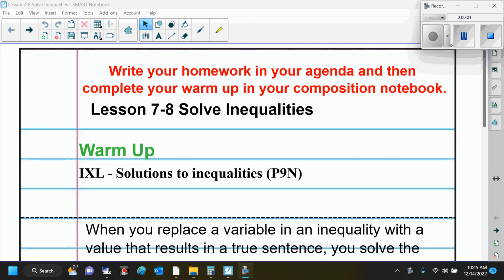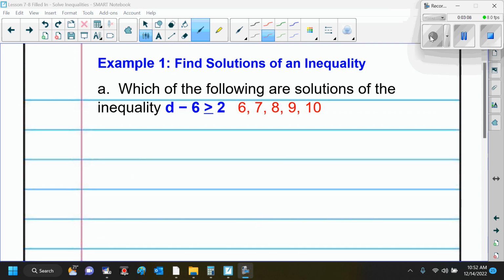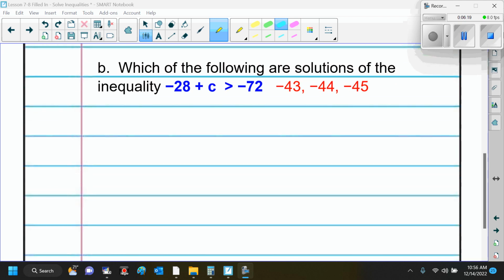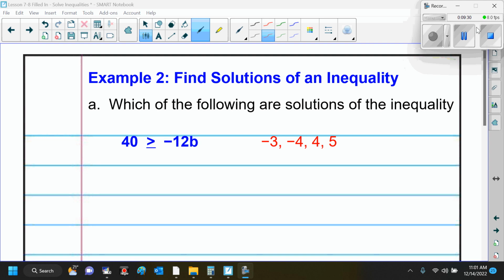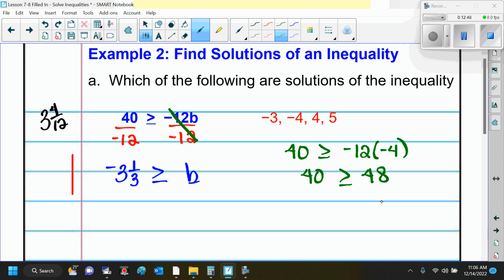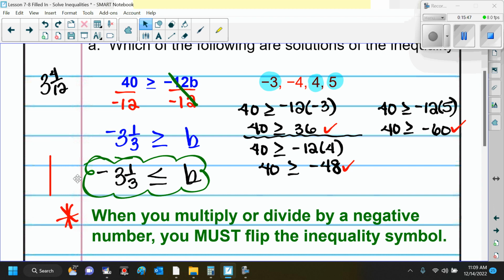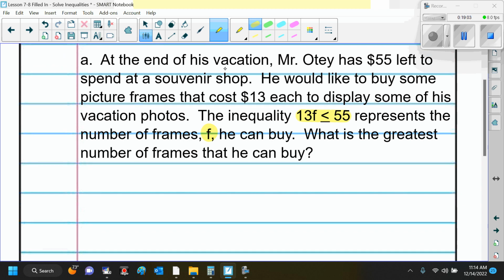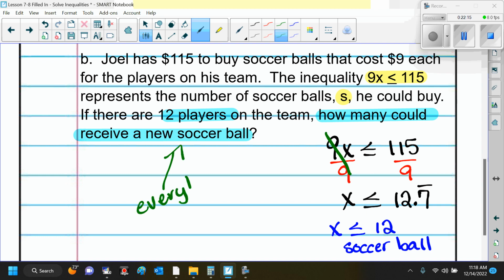Lesson 7 8 Solve Inequalities